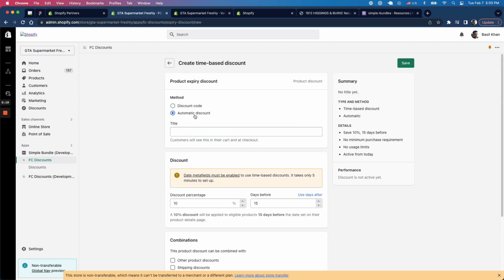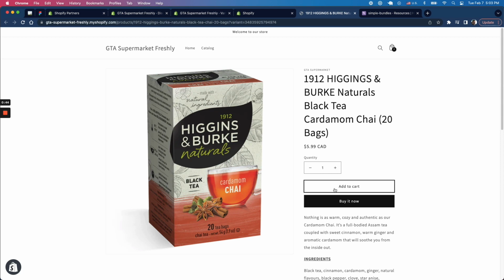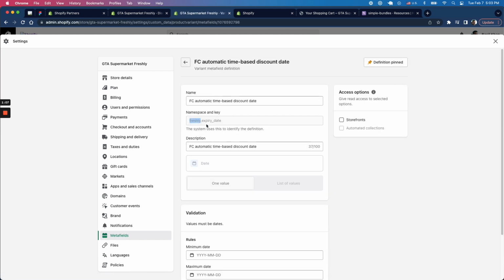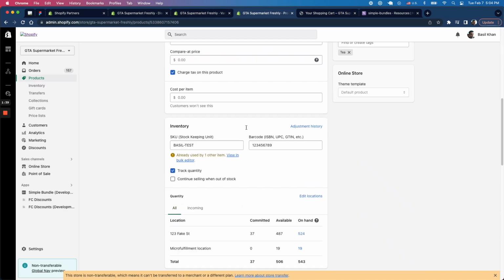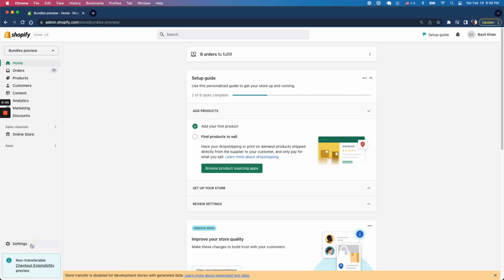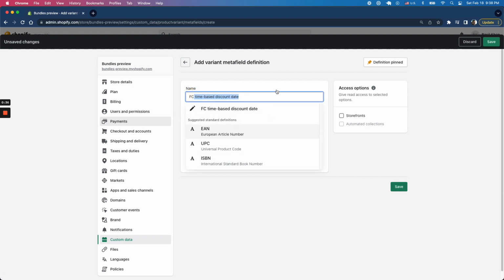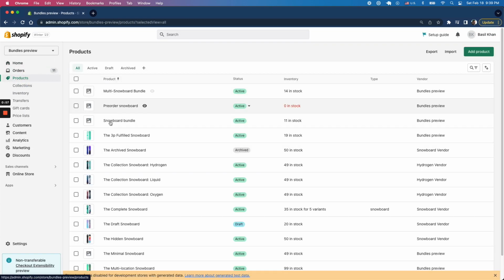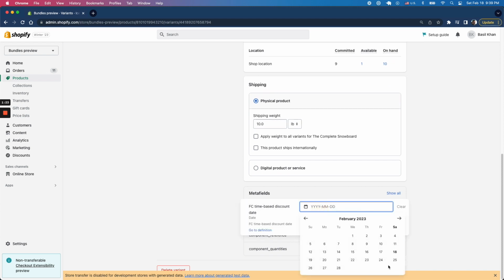How to create a time based discount on Shopify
In this tutorial, we guide you through the process of creating a time-based discount on Shopify. This step-by-step tutorial will show you how to use Simple Discounts to apply dynamic discounts to your products that activate and expire based on your schedule, perfect for seasonal sales and promotions.

0:00 Introduction to time-based discounts
0:19 Creating a time-based discount using Simple Discounts
1:55 How to set up a time-based discount metafield